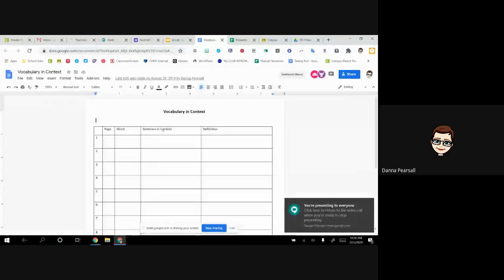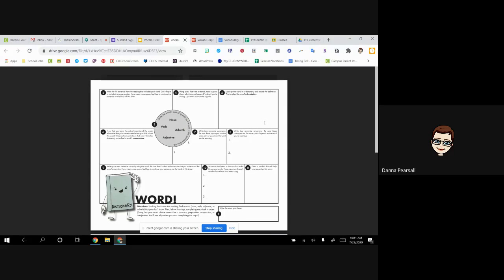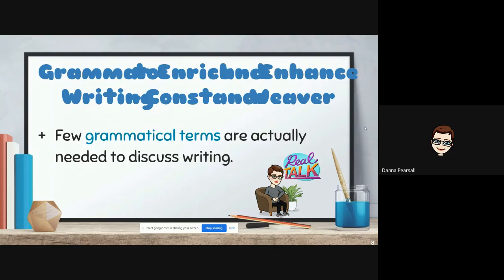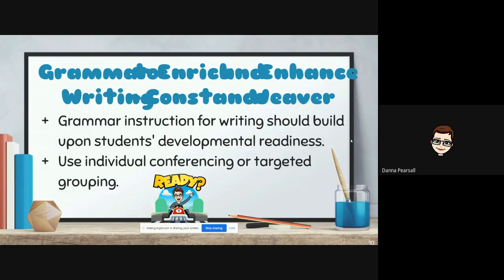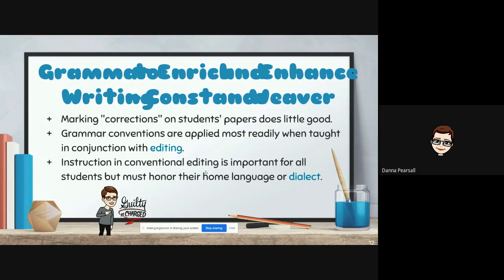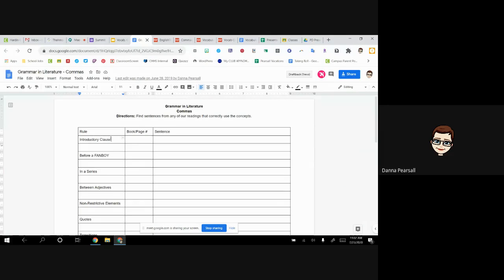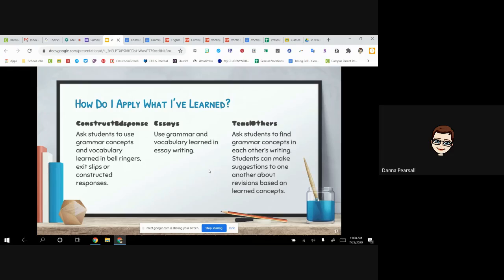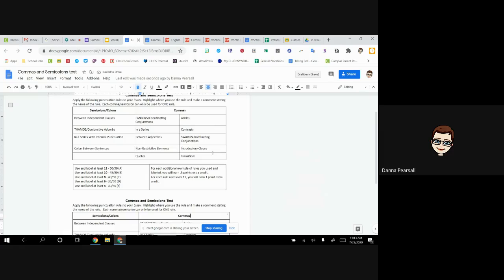Summit 2020: Vocabulary, Grammar, and Writing in Context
Danna Pearsall
Vocabulary, Grammar, and Writing in Context